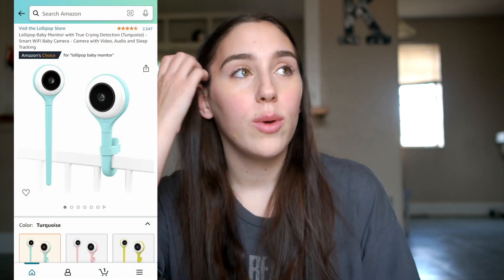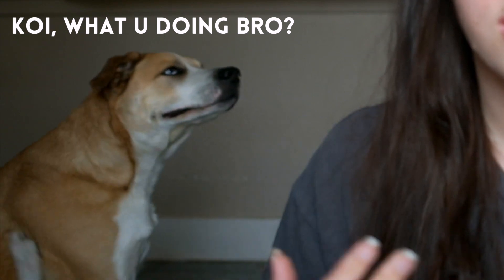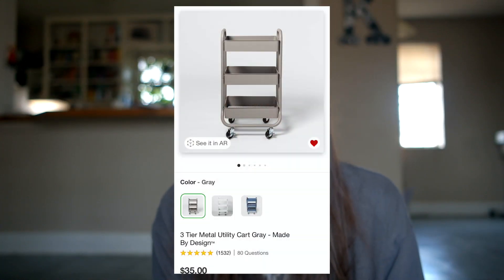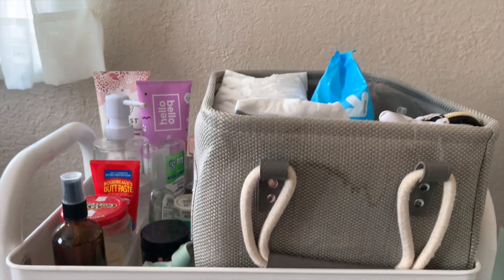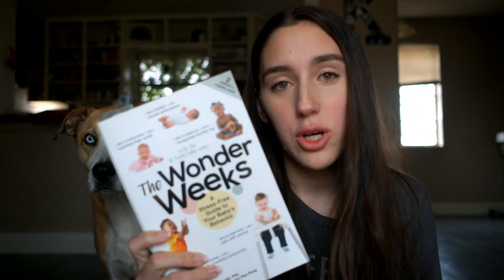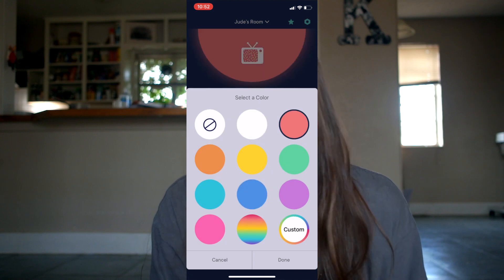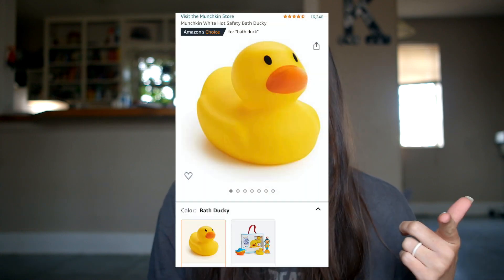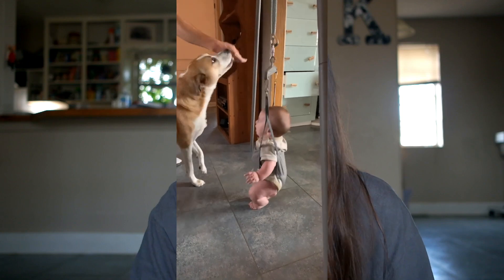FIRST 6 MONTHS MUST HAVES! (Ergo Baby, Jolly Jumper, Wonder Weeks, etc) 👶🏻✨ NEW MOM HACKS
WOW! it has been a crazy year, not only for me, but the whole world! I can't believe I had a baby, and am now a mom in 2021. It's truly the greatest experience of my life! I'm so excited to be back on YouTube + creating more content! xoxo

LINKS:
Lollipop camera
Rolling cart
Wonder Weeks book
Hatch sound machine
Bath duck
Car camera
Jolly Jumper
Snuggle Me Organic
black Ergo Baby carrier
grey + white Ergo baby carrier